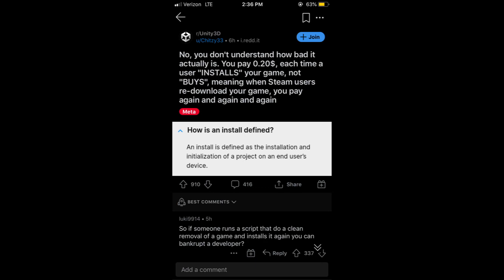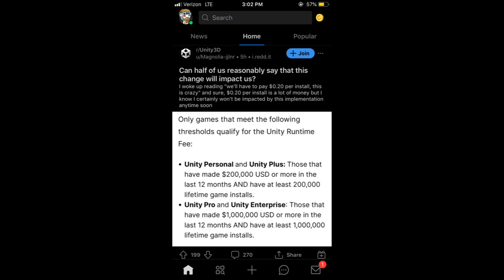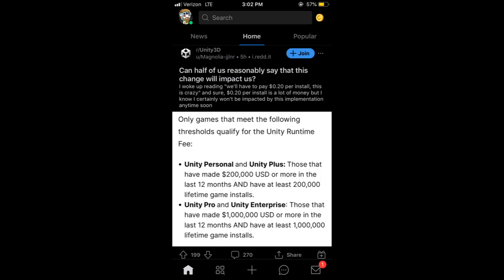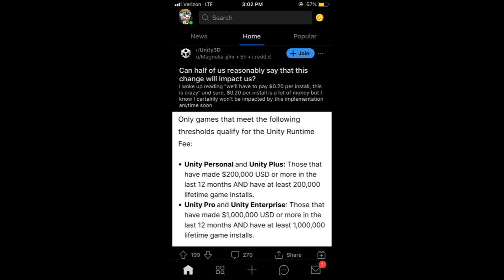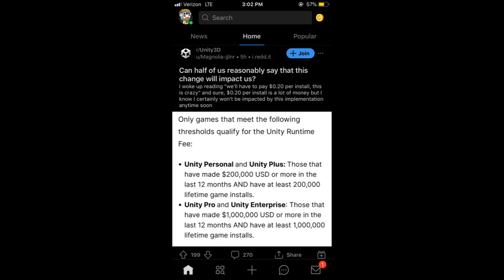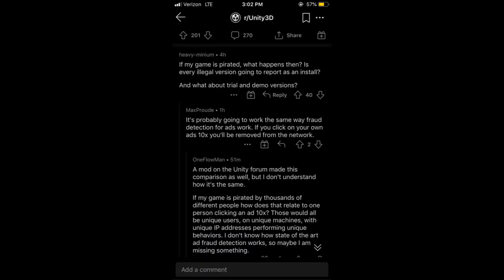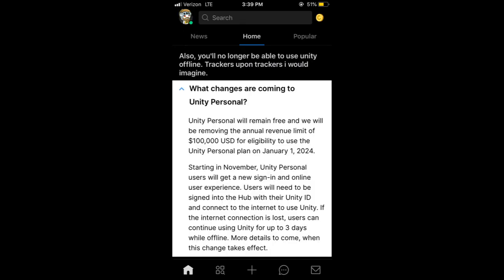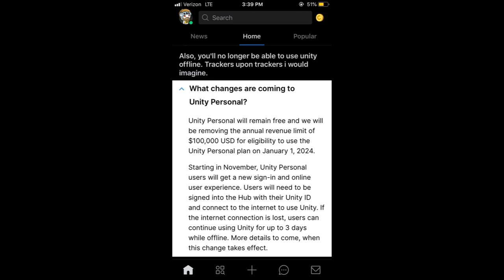The new Unity changes are disgusting.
Unity has started a new "program." This is a very disgusting idea they're trying to implement.  If there's anything good though, it's not going to hurt EVERYONE.

I will watch this and try to keep you updated.